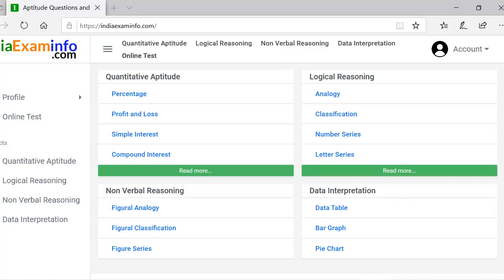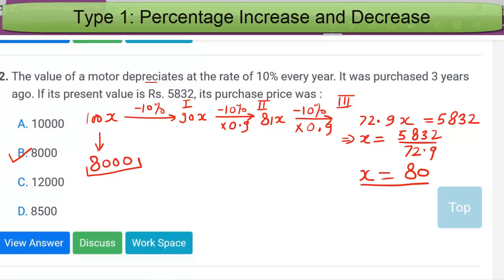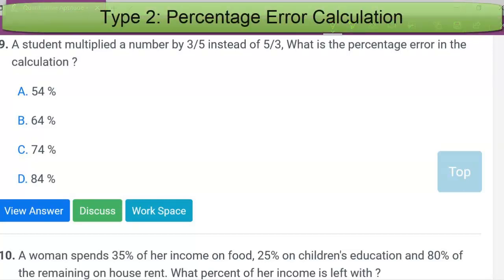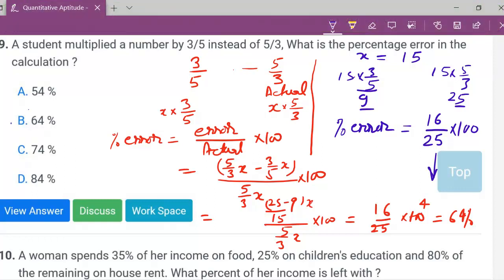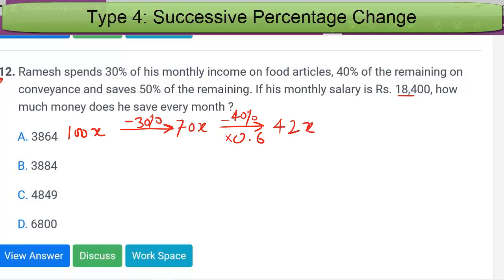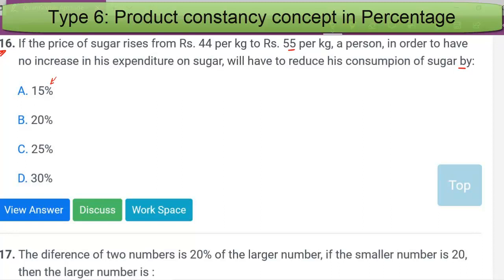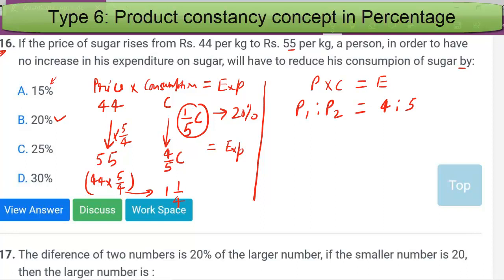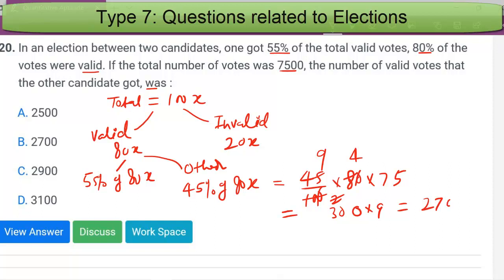7 Must DO Question Types in Percentage | Aptitude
Hello Everyone, Welcome to the channel apticlassonline. I have come up with a new series of videos on aptitude. In this video, I am emphasizing on 7 Must DO Question types in the topic percentage. This video will be very helpful for those preparing for competitive exams and want to brush up their preparation for percentage topic.

Free access to the course may be given to hardworking students on request.